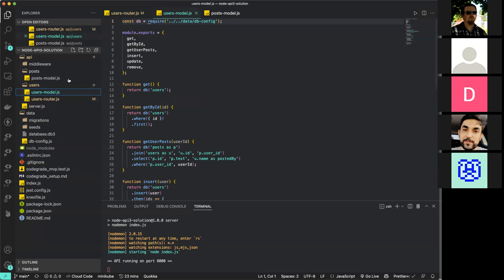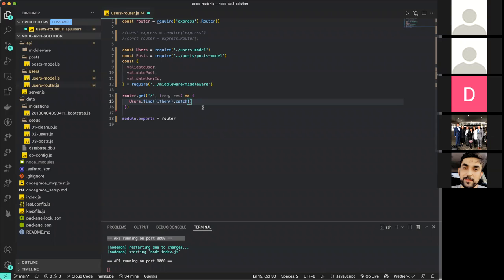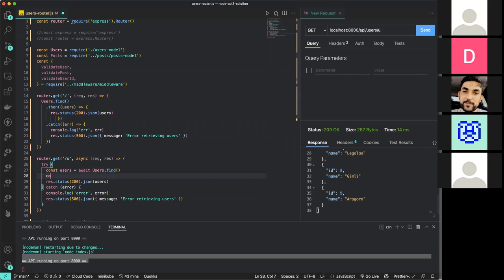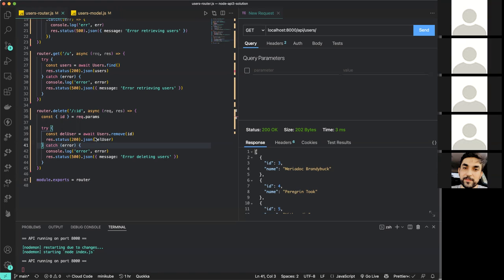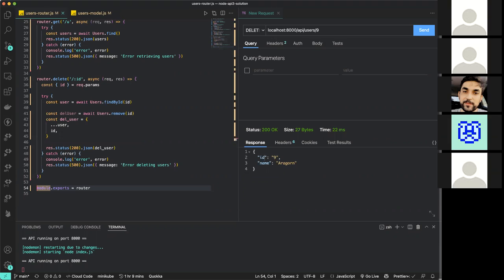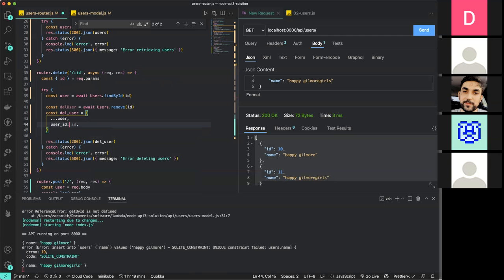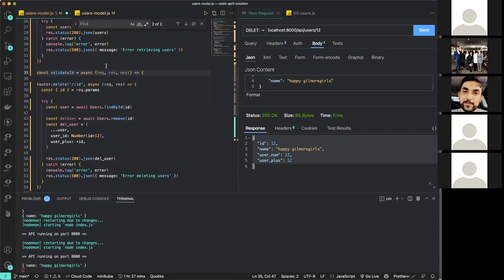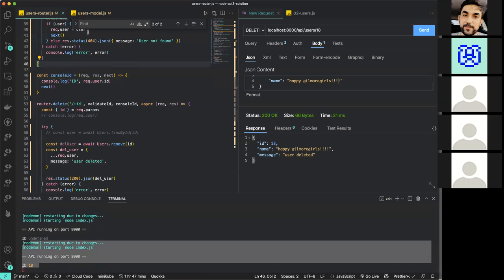Unit 4 Sprint 1 Review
We review:
- creating endpoints for GET, POST, DELETE
- Async/Await vs .then().catch()
- try() catch()
- Thunder Client, http client
- validateId middleware
- more ...